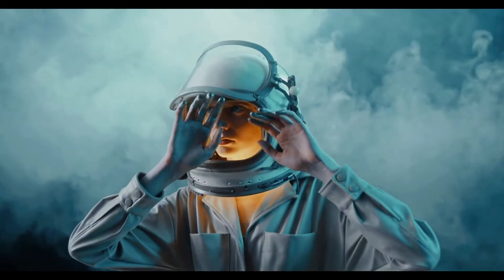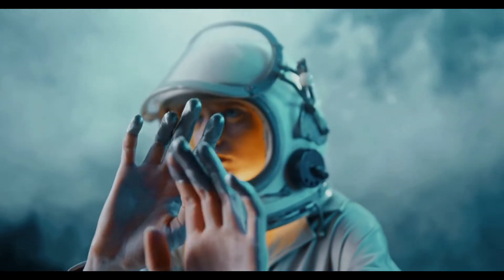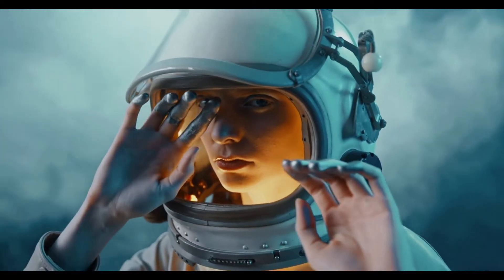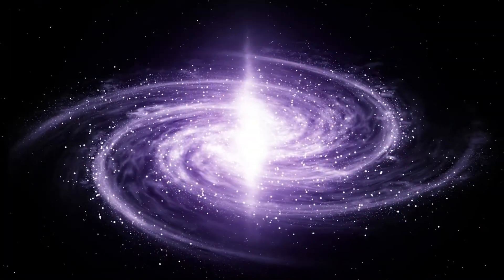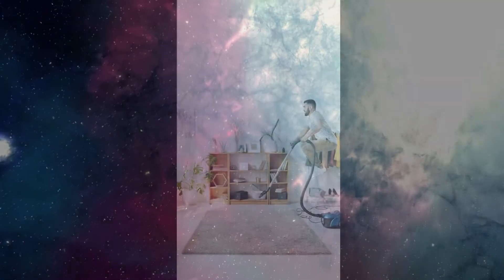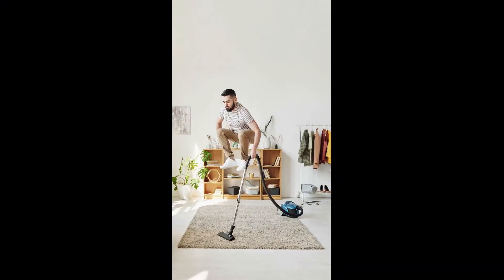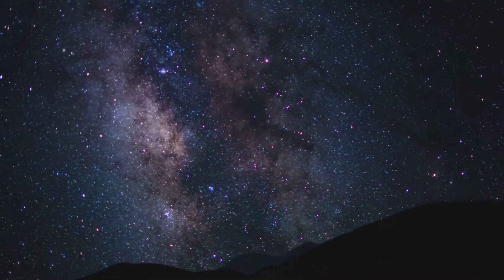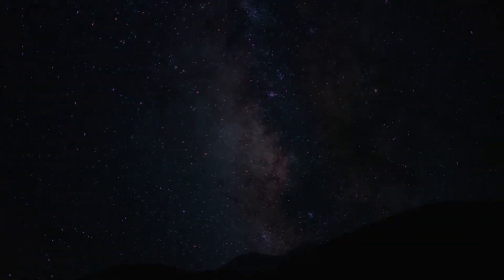National Create A Vacuum Day (February 4) - Activities and How to Celebrate Create A Vacuum Day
They say that nothing ever happens in a vacuum, but this holiday - Create a Vacuum Day, on February 4 - seems to have emerged from one.